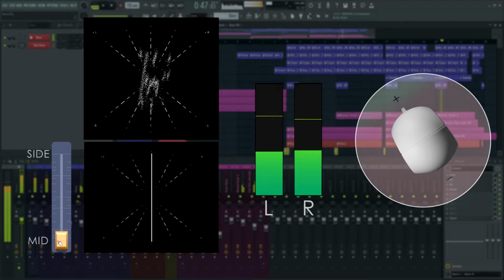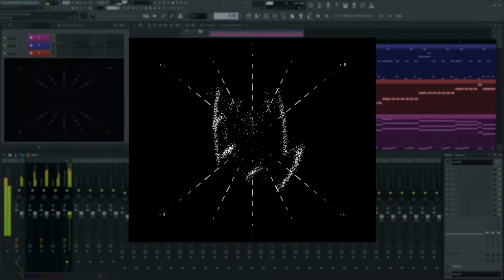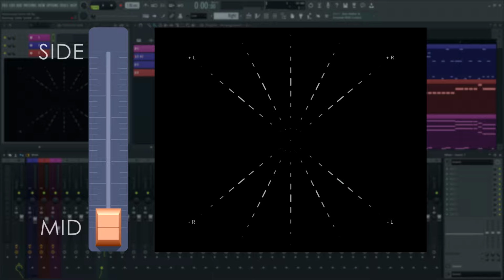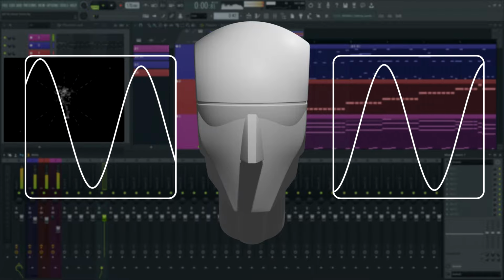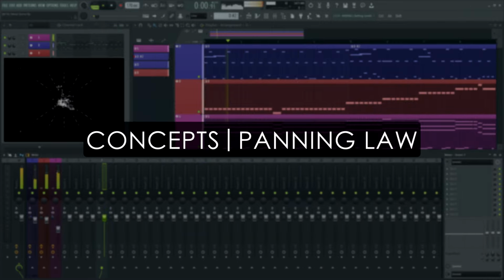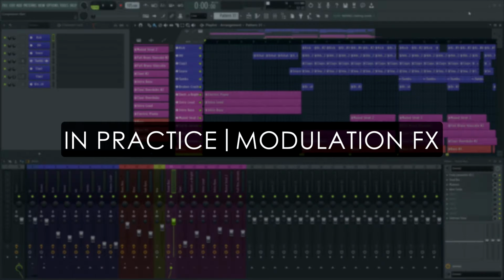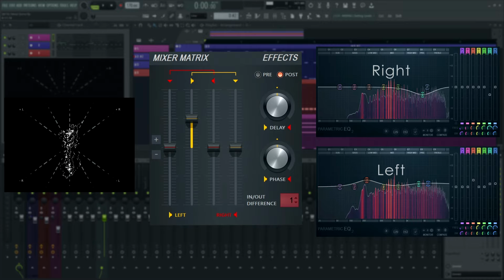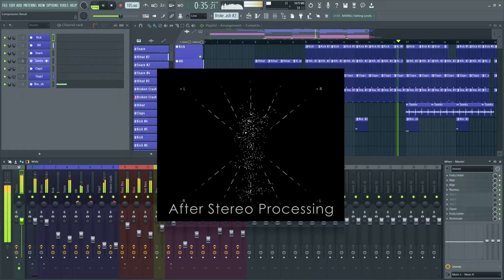FL STUDIO | Mixing Basics - Stereo Field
Video Index

00:00 Intro
00:57 What Is The Stereo Field?
01:50 Stereo Separation: Audio Demo
02:27 How A Vectorscope Works
03:06 In vs. Out Of Phase
03:34 Mono Compatibility: Why does it matter?
04:14 Mid/Side Signals
04:42 How A Stereo Spreader Works
05:08 Stereo Localization : Level
06:00 Stereo Localization : Delay
07:00 Stereo Separation Threshold
07:18 Phase differences
07:33 Phase Correlation
08:13 Mid/Side EQ
08:59 Mid/Side EQ Demo
09:43 Panning Law: Triangular
10:12 Panning Law: Circular
10:47 In Practice: Panning
11:38 Panning Demo
11:54 In Practice: Modulation FX
12:24 Modulation Demo
12:43 Synthesizer Unison
13:05 In Practice: Left/Right EQ
13:58 Left/Right EQ Demo
14:23 In Practice: Mid/Side Spreading
14:52 Mid/Side Spreading Demo
15:10 In Practice: Haas Effect
15:34 Haas Effect Demo
15:55 Result
16:20 Outro

Reverbs - Coming Soon

Image-Line Software